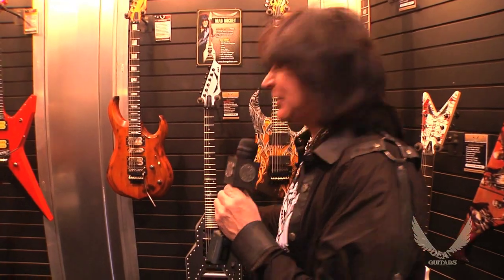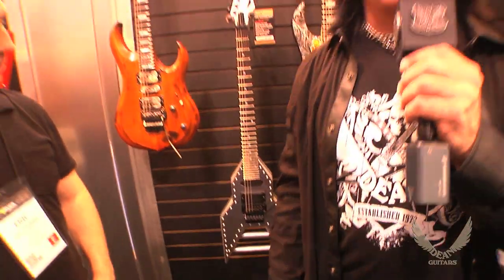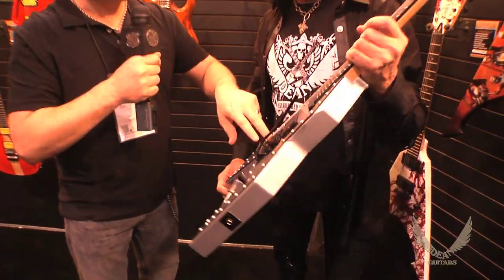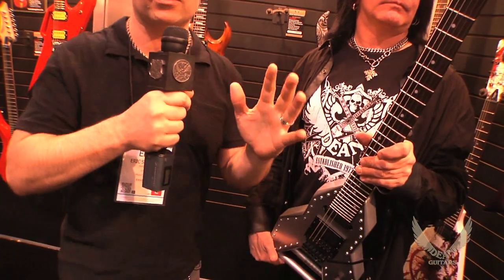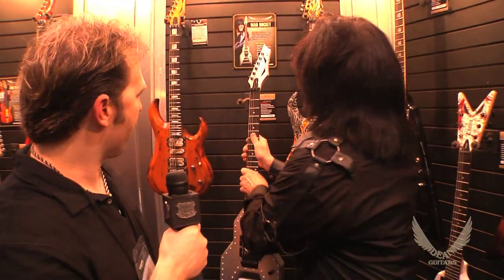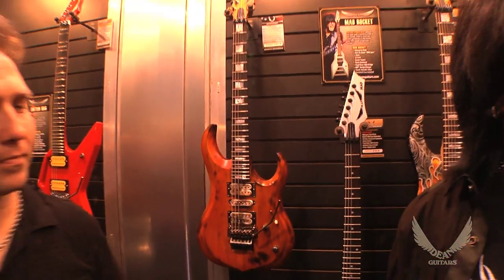Dean Guitars 2014 N.A.M.M. Interview - Michael Angelo Batio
Dean Guitars interview with Michael Angelo Batio. Dean Artist Michael Angelo Batio took a moment to talk shop with Dean Guitars Product Manager Eric Stewart at the Dean Booth for the 2014 Winter NAMM show in Anaheim, CA.